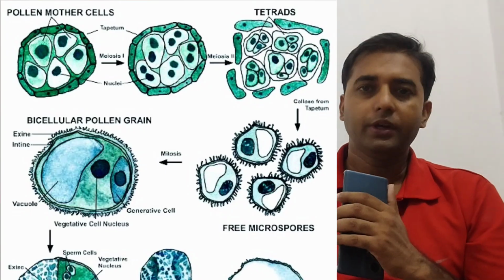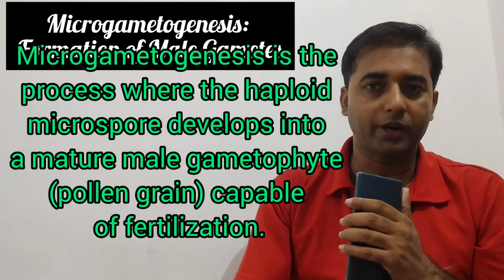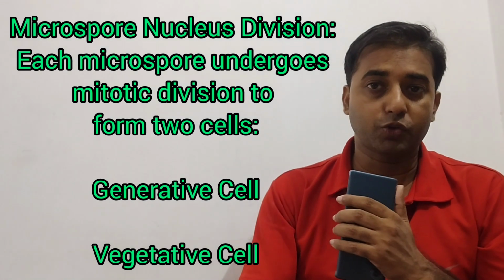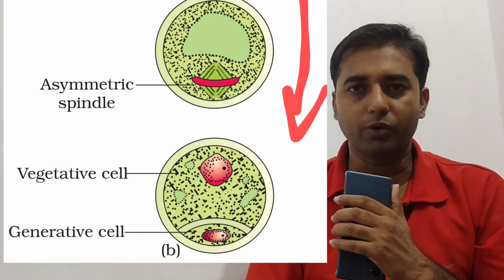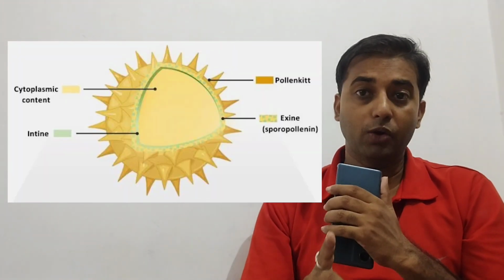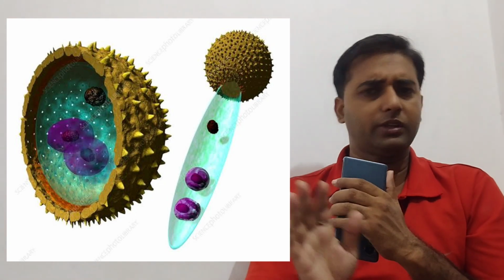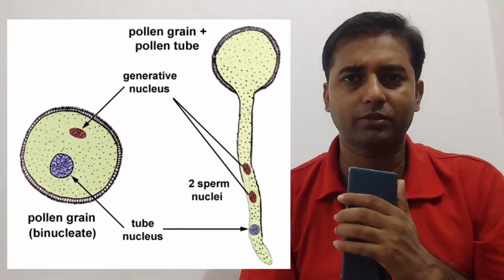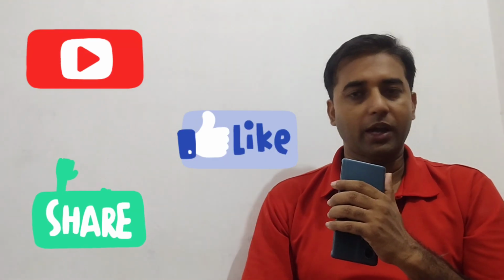Microspogenesis in Flowering Plants. For NEET & Class-12.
Take a look at this Biology 12 Vol. II on Flipkart